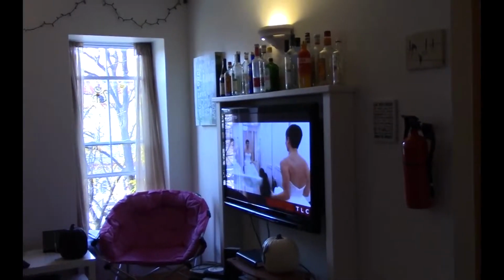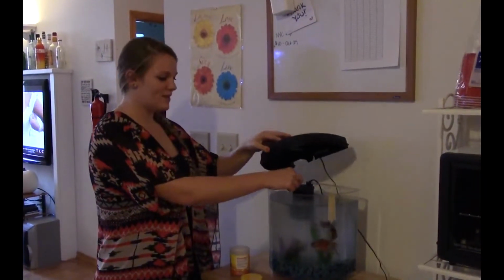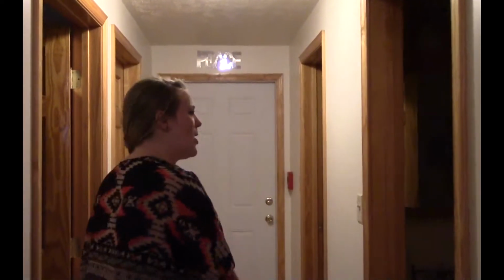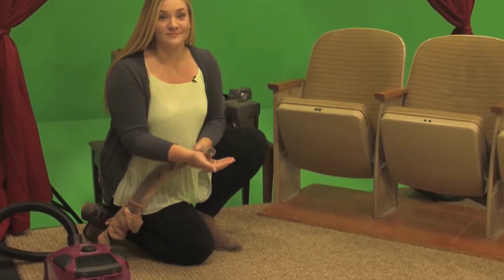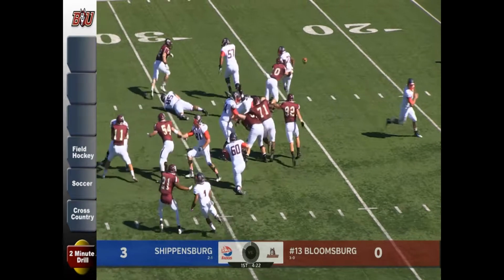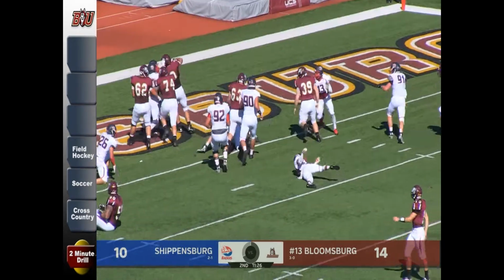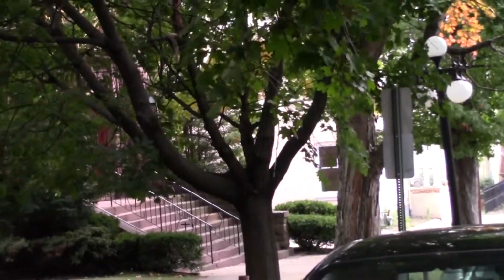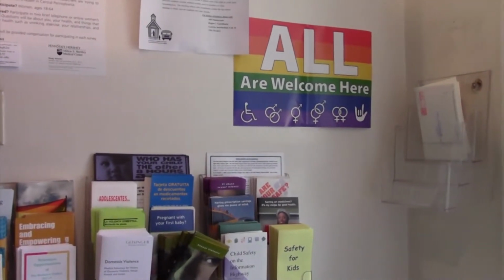Boomin' Bloomin' News Episode 2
In this 2nd episode, The National Broadcasting Society Bloomsburg Chapter cover topics that include: NBS Cribs, Life Hacks, Homecoming Parade Recap, Husky Sports Center and Behind Bloom: Women's Center

Hosts: Nadine De Jesus and Zach Kostus